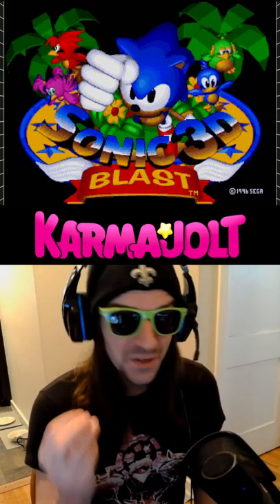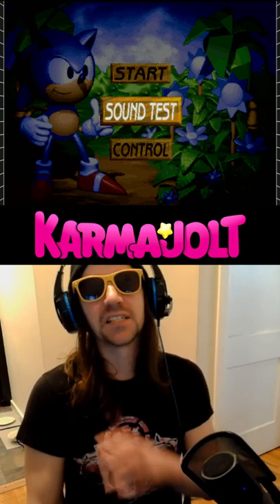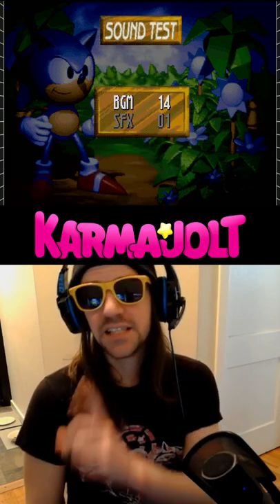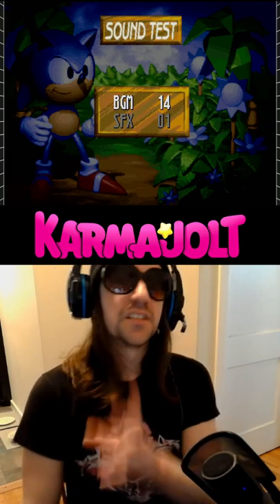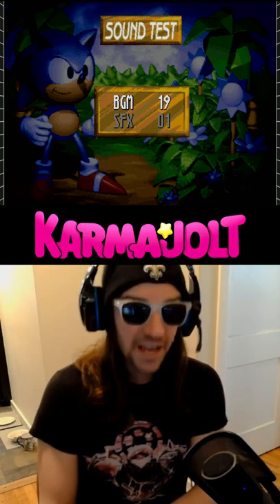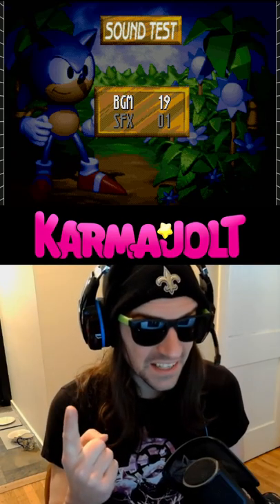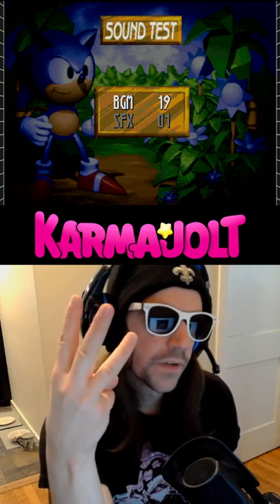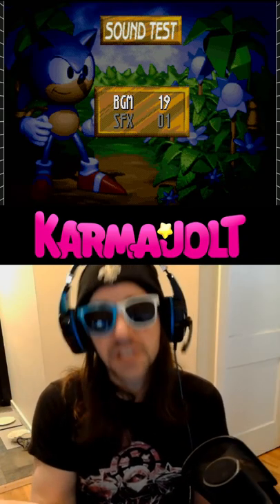Creepy Sound Test Glitch in Sonic 3D Blast (Sega Genesis) - A Wild Glitch Appears!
In Sonic 3D Blast for the Sega Genesis, there's a very simple glitch you can perform in the Sound Test that will make the game emit some creepy and disturbing sounds. Isn't that neat?

All you need to do is open up the Sound Test and play BGM 14, then wait for that music to almost finish. Right before the tune ends, play BGM 19 and wait for it to finish completely. After BGM 19 is done, just wait, and the game will start to play some very strange noises that would be downright creepy in any other context.

This is entirely useless, but for some reason I sat there listening to it with my mouth agape in perturbed silence for a solid 7 minutes. It gets weird after a while!